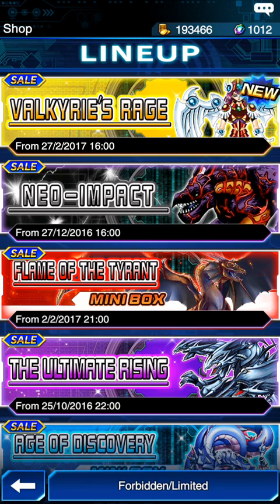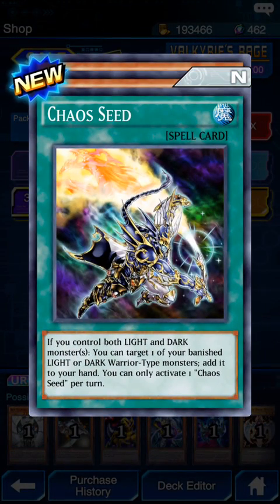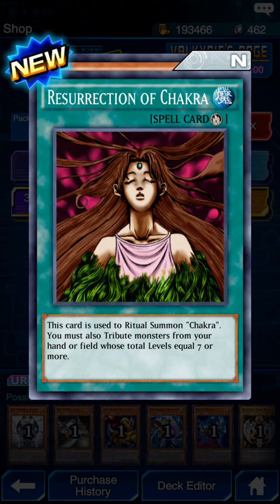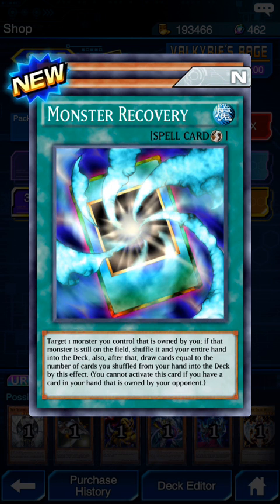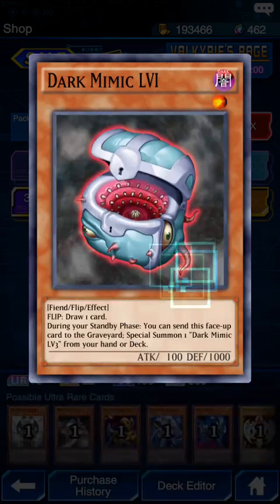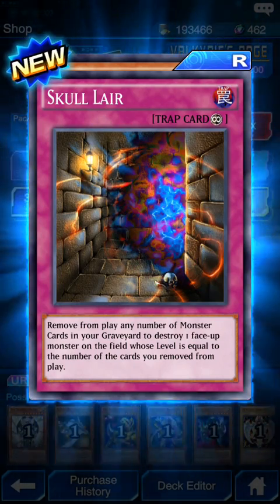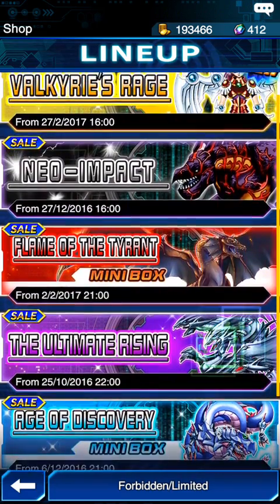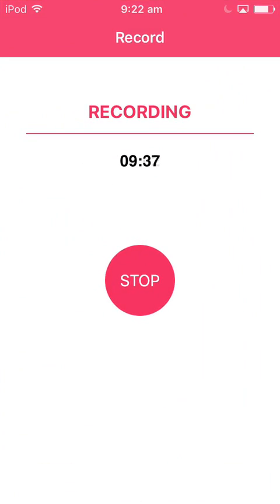Yu Gi Oh Duel Links Opening Rare Cards